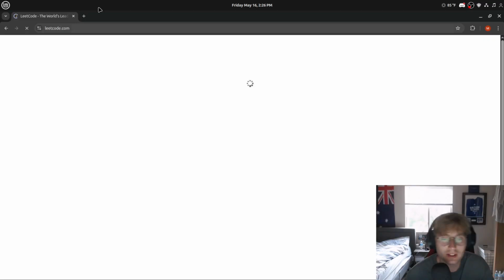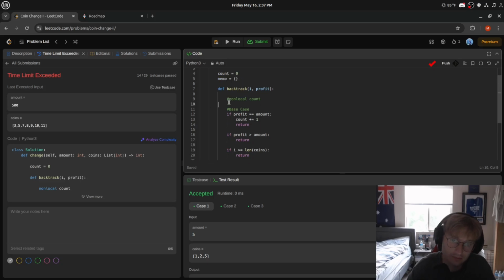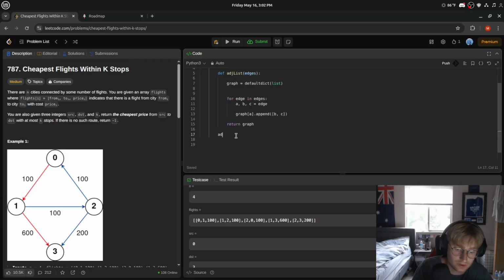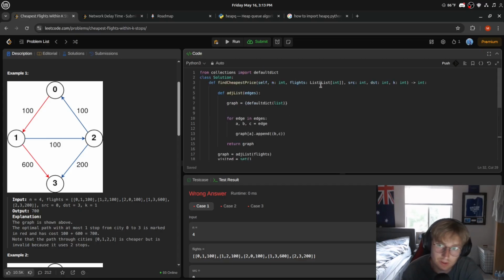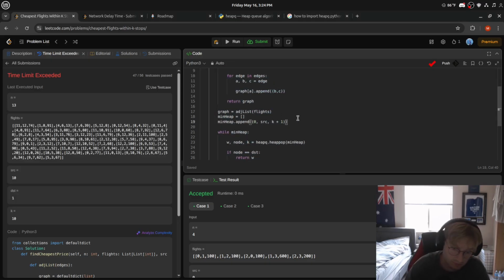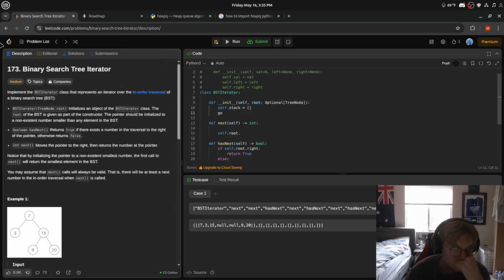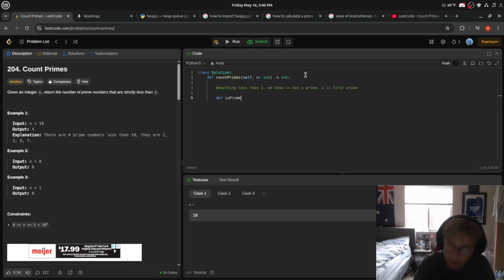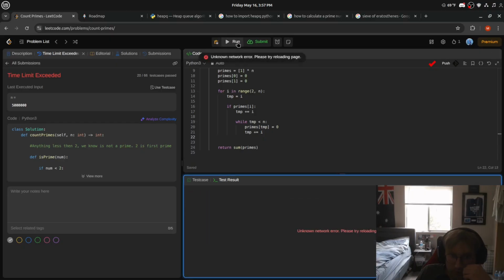Programming Everyday Until I Get a Job #118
More problems today... def a little tired

Chapters
00:00 Intro
02:39 Leetcode 1
18:10 Leetcode 2
57:49 Leetcode 3

Specs
RAM - 32GB